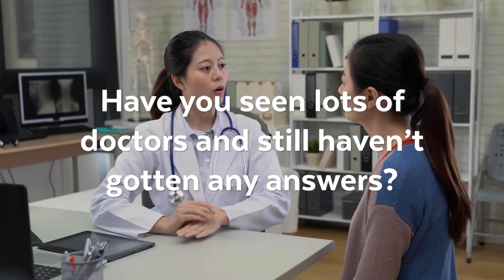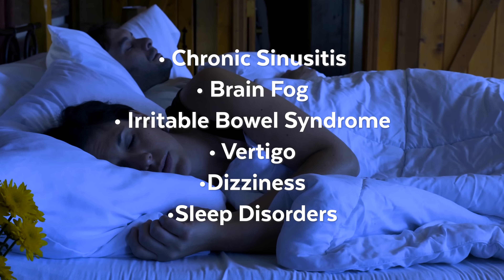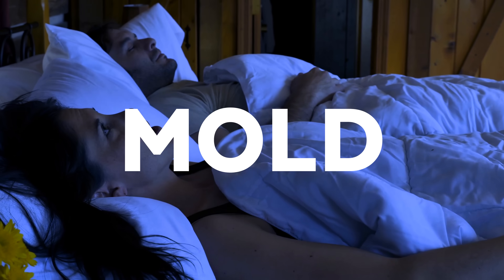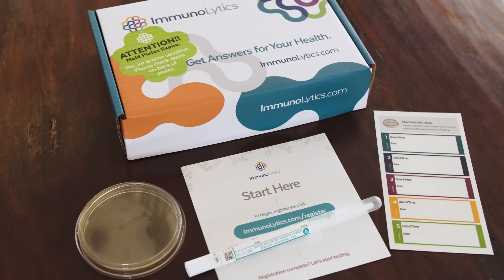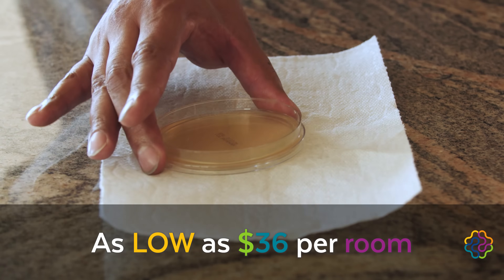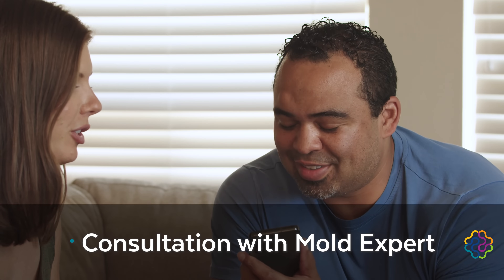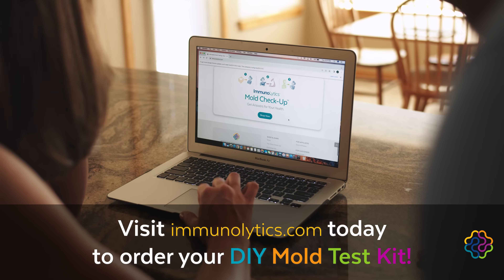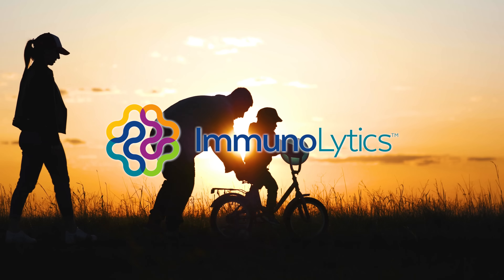Seen Doctor and still No Answers? Get answers, Order your mold testing kit today.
Mold can be found anywhere water is allowed to remain for 48 hours or more. Humidity above 60% can also lead to mold growth. Mold needs a food source, water source, and warm temperatures to grow.
Types of Mold

Allergenic molds
Allergenic molds affect people who have allergies, respiratory illness, or asthma. These molds can cause a hypersensitive reaction resulting in an extreme inflammatory response in the respiratory system. About 20%-30% of the population is susceptible to mold and/or other allergens, that lead to reactions like allergic rhinitis. People without allergies are often unaffected by these molds in small amounts.

Pathogenic molds
Pathogenic molds can cause infections or diseases. Most healthy individuals with a healthy immune system regularly fight off pathogens. However, pathogenic molds are dangerous to compromised or weakened immune systems, most commonly affecting infants, the elderly, and people with suppressed immune systems.

Toxic molds
Toxic molds produce mycotoxins, poisonous chemicals dangerous to humans. Unlike allergenic and pathogenic molds, toxic molds intentionally harm other living things rather than merely being a side effect. Some of the most deadly chemicals on the planet are mycotoxins. People are exposed to mycotoxins via inhalation, ingestion, or dermal exposure (skin contact) which can lead to debilitating cognitive symptoms or even organ failure.

Antigenistic molds
Antigenistic molds act as super antigens in the body of a mold sensitive patient. These super antigens are not easily processed by the body and often result in auto-immune symptoms and diseases.